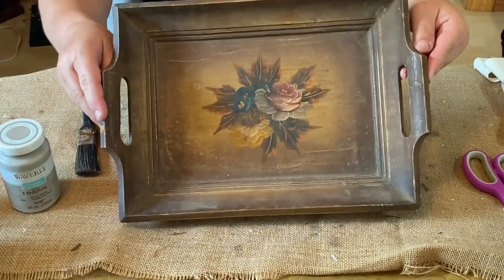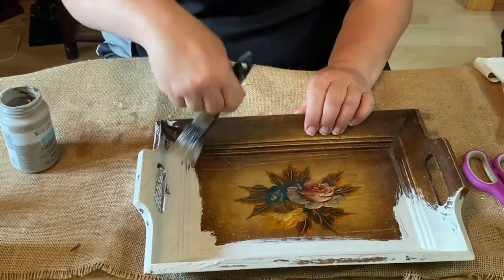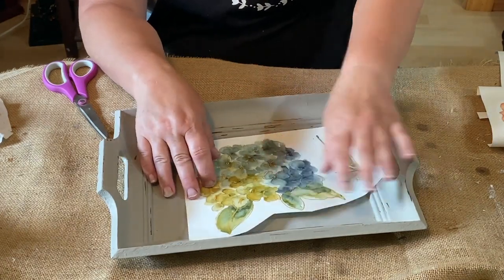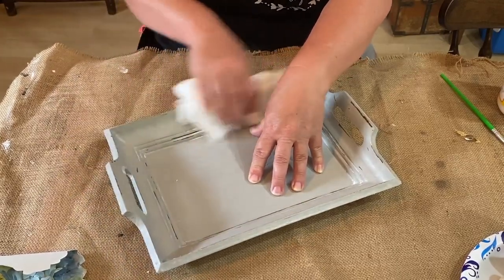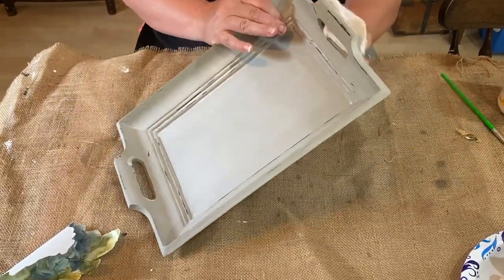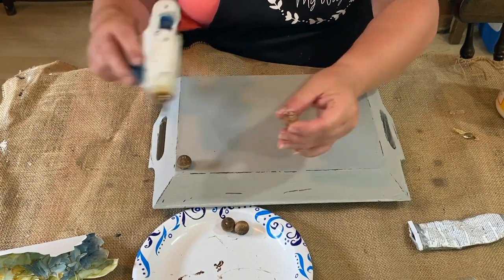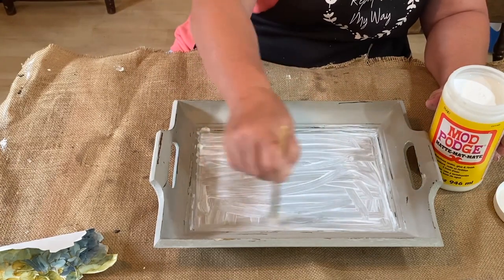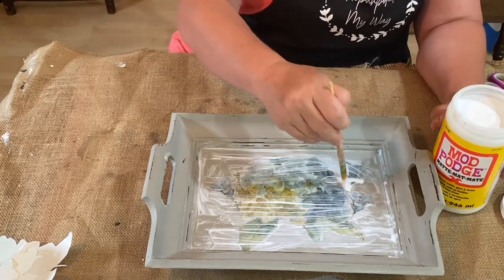Thrift Flip Makeover [Old Goodwill Tray Redo]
**Found this tray at the local goodwill for a couple bucks. I liked the bones of it and thought i could paint it up to brighten and make it pop. A little paint, wax and some feet, with a cute hydranga wall sticker in the middle, dressed it up nicely. Enjoy!